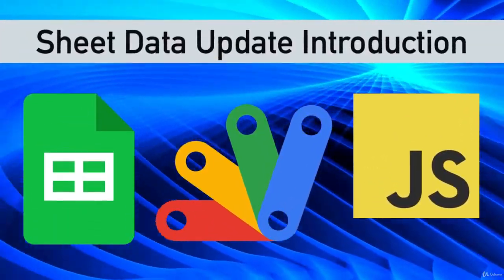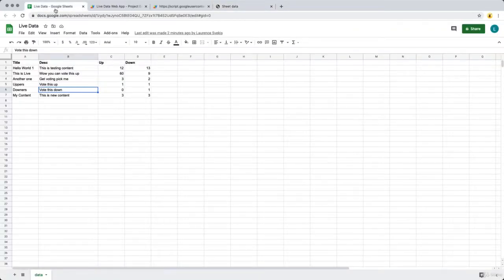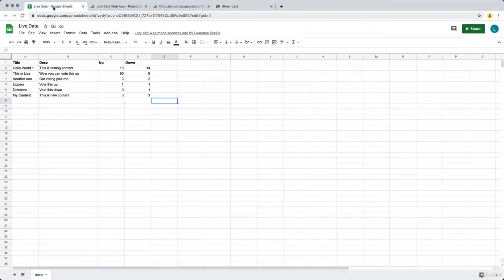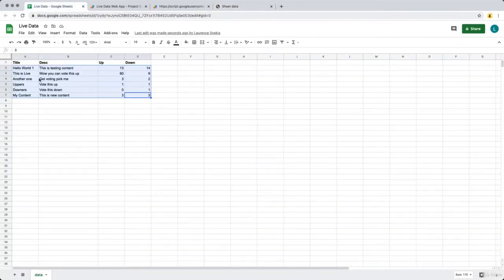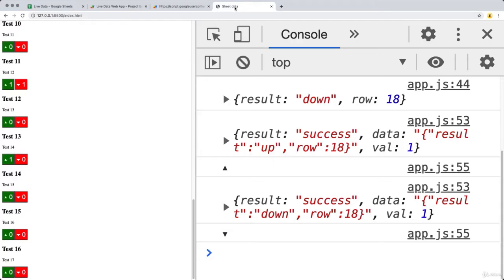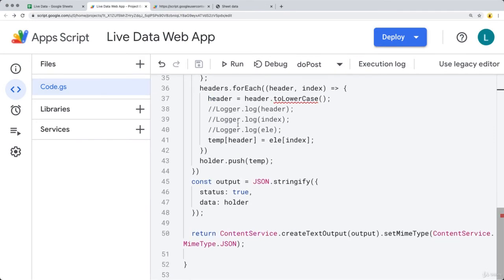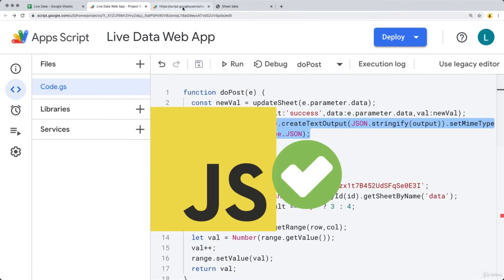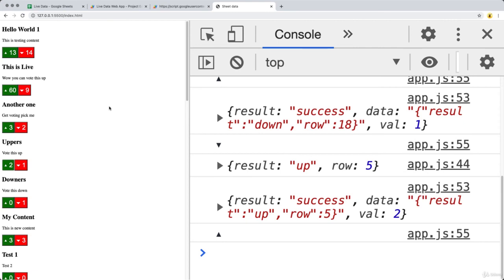Sheets API - 01 JSON || Spreadsheet API